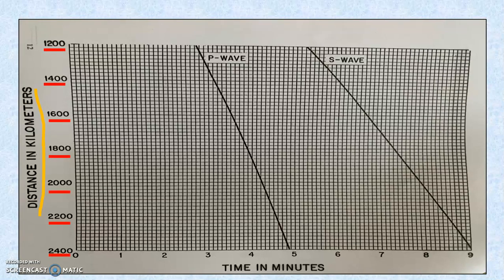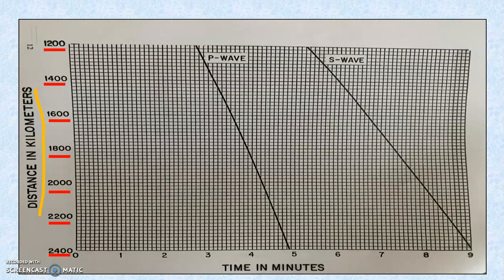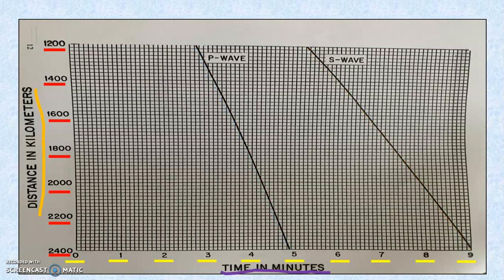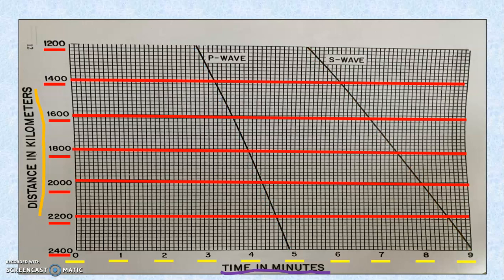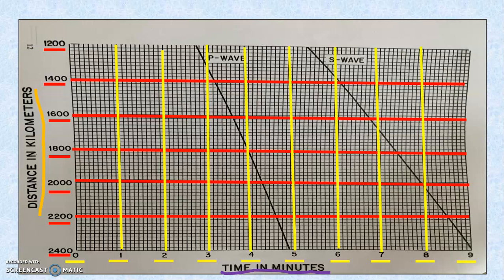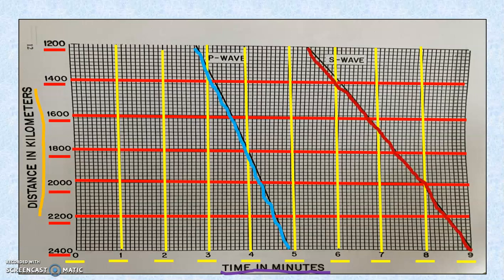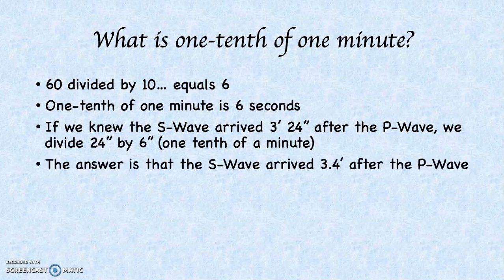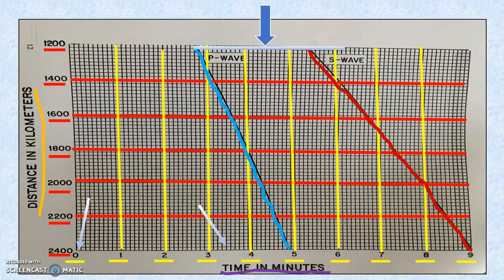101 Lab Earthquakes Part Four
101 Lab Earthquakes Part Four